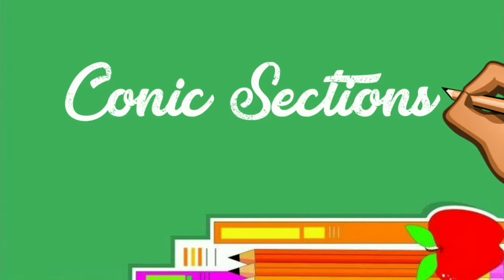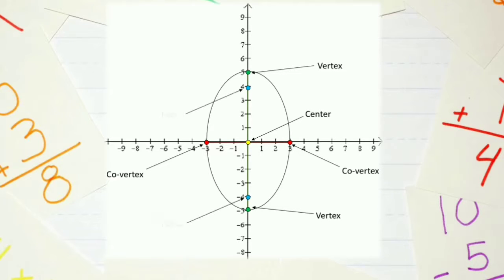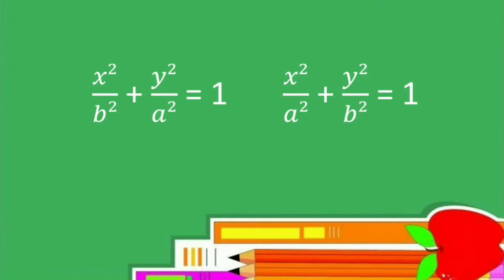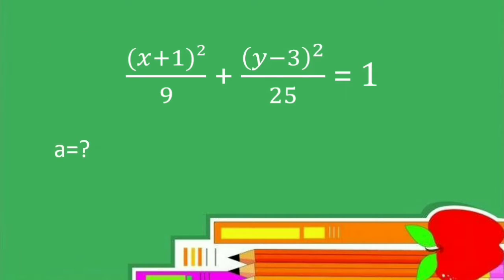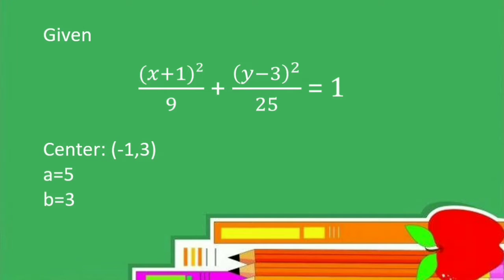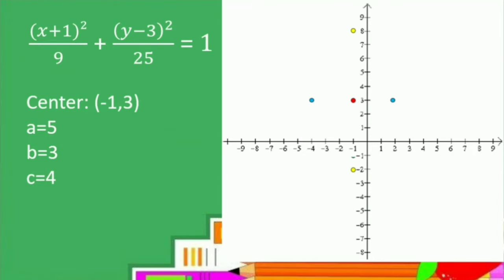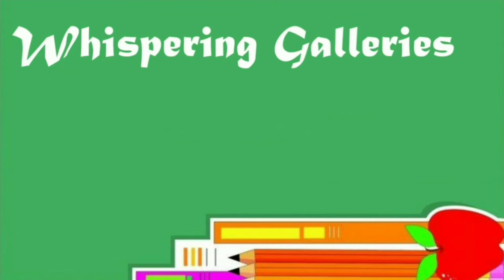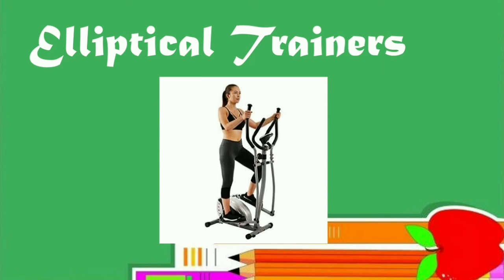Vertical Ellipse - 11 STEM Pythagoras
A tutorial video on vertical ellipse. We hope that this helps you.